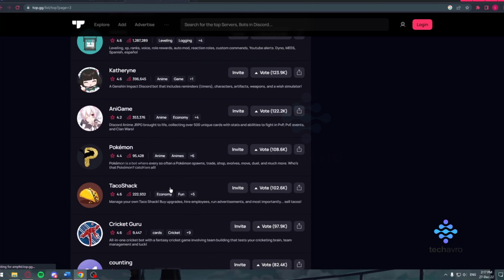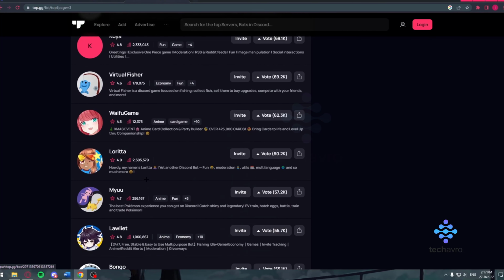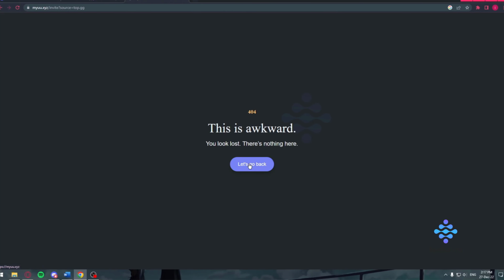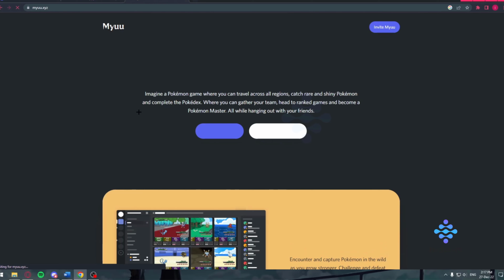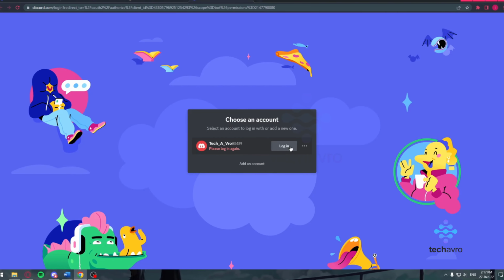How to Add Bots to Discord 2025 [New Method]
Want to bring bots into your Discord server for moderation, music, or fun commands? In this guide I show you exactly how to add bots to a Discord server, step by step.

✅ What you'll learn:
- How to find and invite a bot to your server
- Granting the right permissions during setup
- Configuring a bot's basic settings after adding it
- Removing a bot if you no longer need it